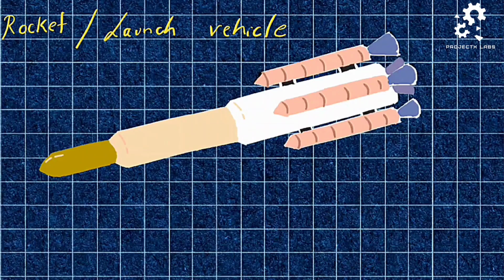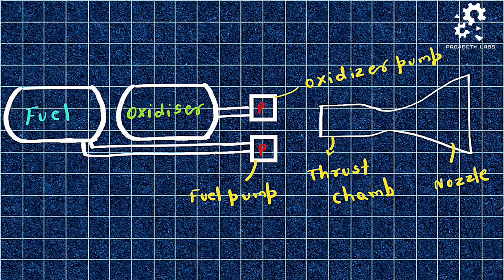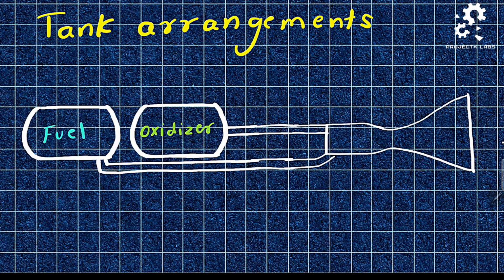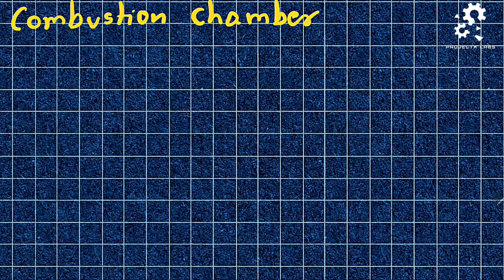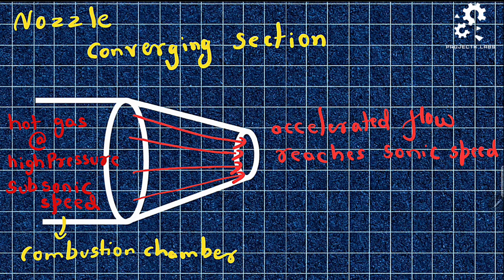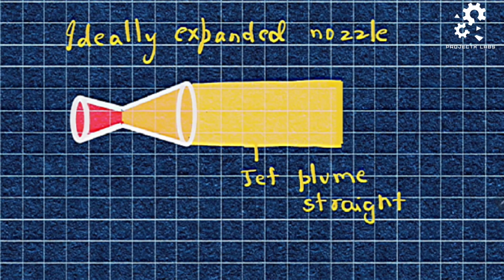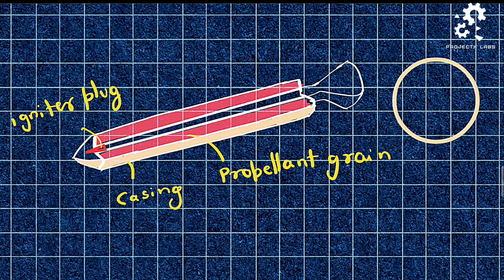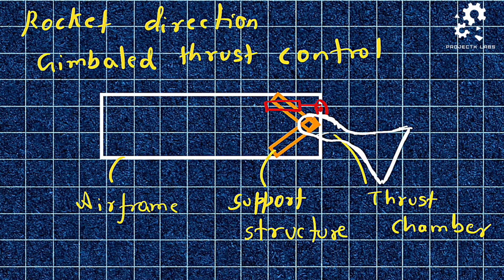Rocket parts explained.....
Ever wondered how rockets work? In this engaging 9-minute video, we dive into the fascinating world of rocket science. We’ll explore the essential components of rockets, from the propulsion system to the guidance mechanisms, and break down how these parts work together to propel spacecraft beyond our atmosphere.

Whether you're a space enthusiast or just looking to broaden your understanding of aerospace technology, this video offers a clear and concise explanation of rocket fundamentals.